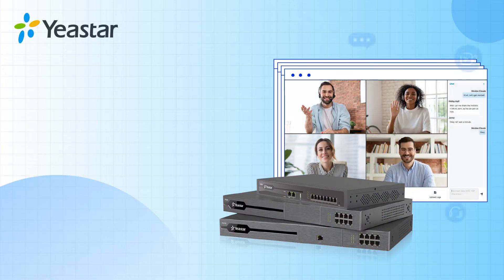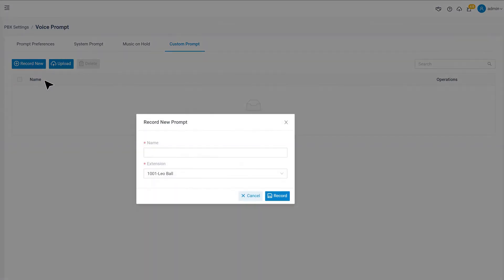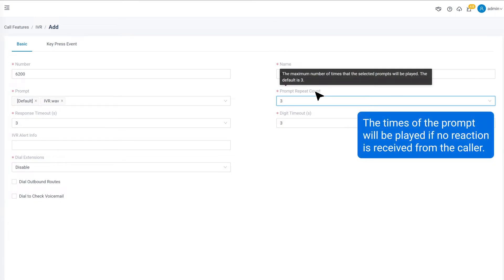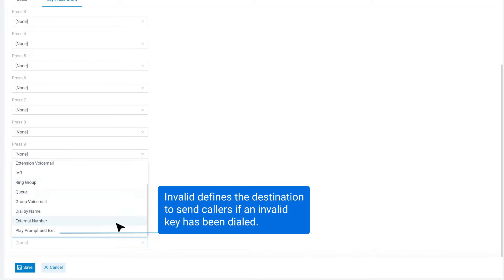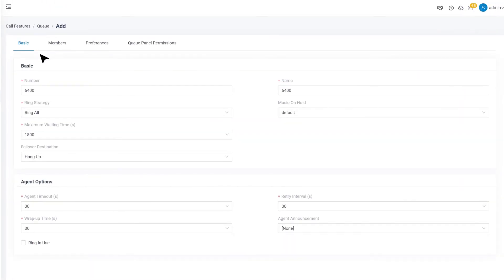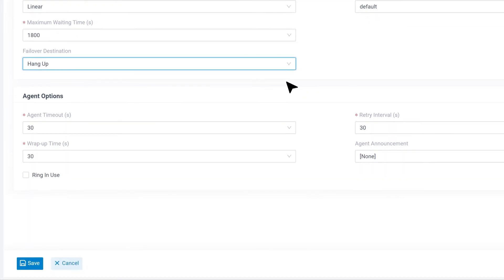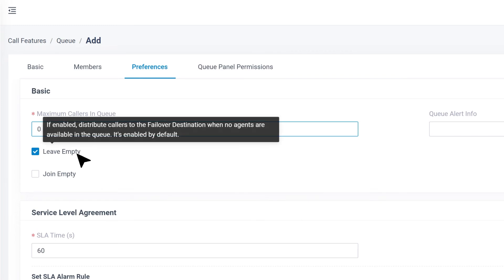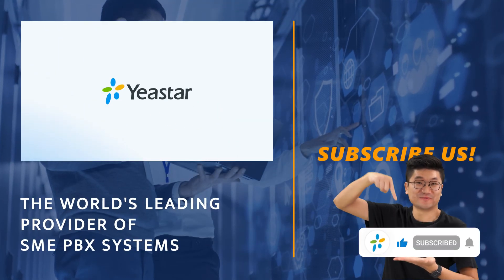Yeastar P-Series PBX System Configuration Basic Level - Session 6 Call Features I (2021)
How to fully experience the abundant features in P-Series PBX after configuration? This video will lead you to some of the features that can help you with numerous incoming calls.

In this video, we'll showcase you how these features help build up a robust phone system:
- IVR
- Ring Group
- Queue